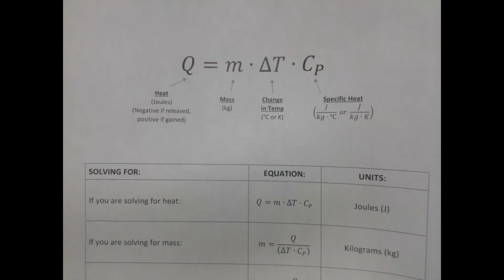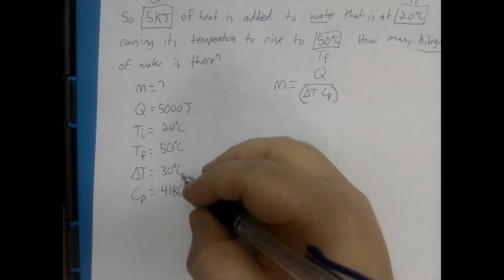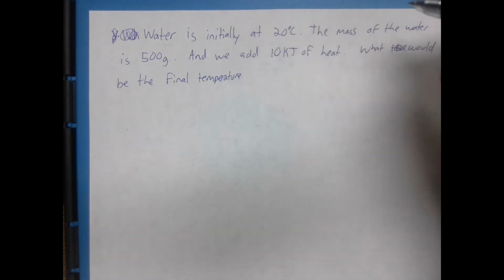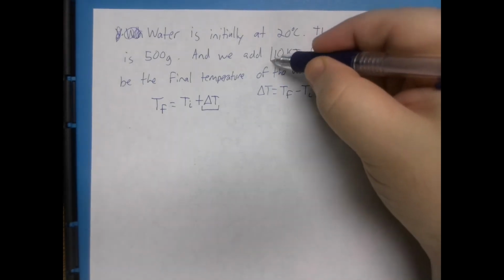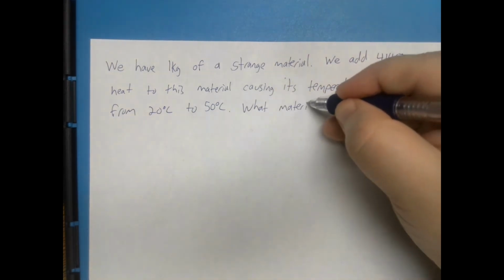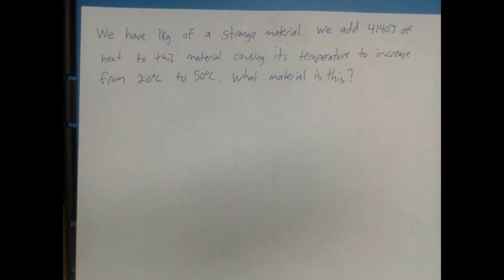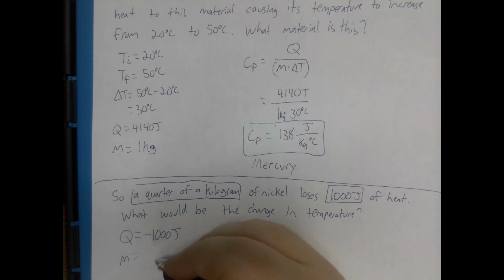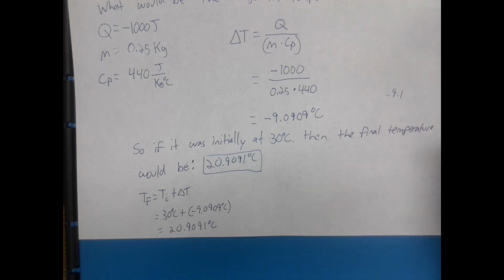[2020/10/08] (09:41:00) 03-IPC: Heat Energy Examples